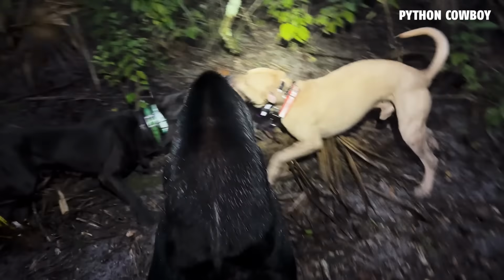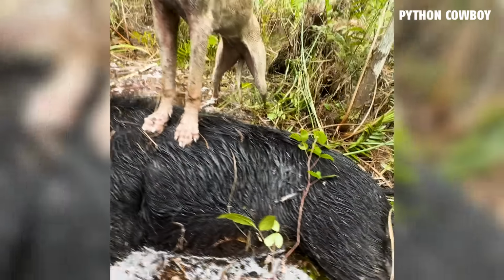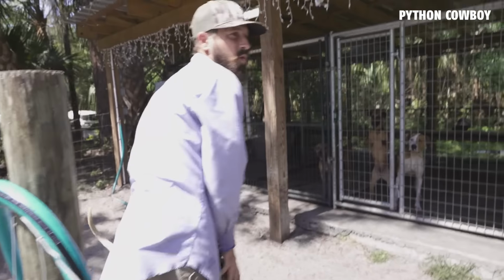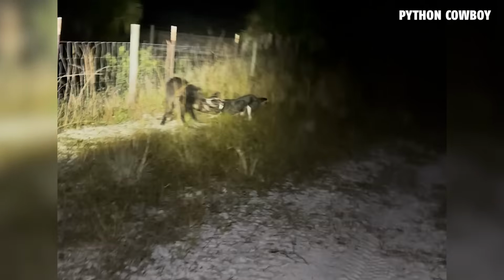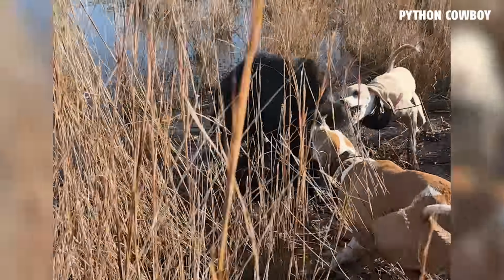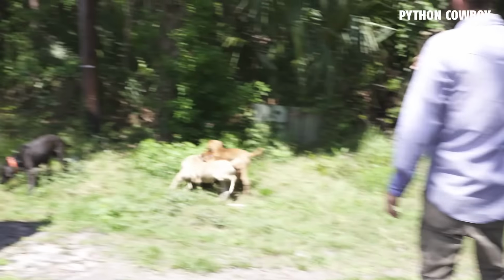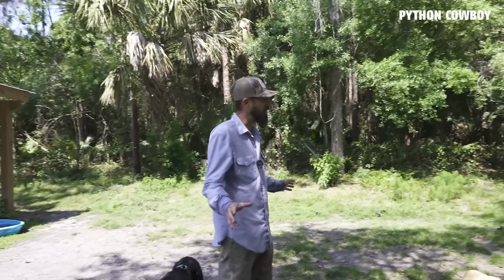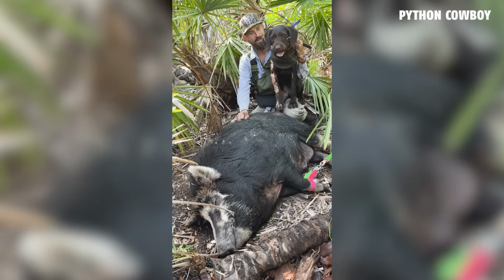Meet The Working Dogs That Are Saving Florida Wildlife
Meet The Working Dogs That Are Saving Florida. Today I'm going to introduce you to our incredible team of working dogs who play a vital role in our operations. From hog hunting to python tracking, bird chasing to raccoon catching, our pack of canines does it all!  You'll witness the power and skill of our dogs firsthand as they tackle various tasks with precision and enthusiasm. From the excitement of catching a bruiser hog to the agility of chasing down elusive pythons, our dogs never cease to amaze me.  I'll also introduce you to the individual personalities of our canine companions, like Helen, the blind yet determined rescue dog, and Mouse, the up-and-coming hog hunting beast. Each dog has its own unique strengths and quirks, making them an integral part of our team.